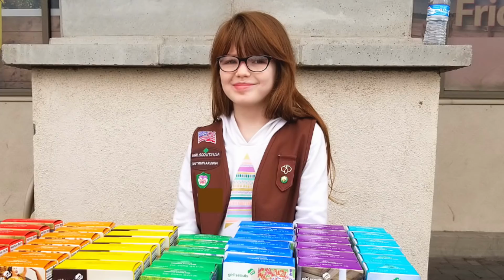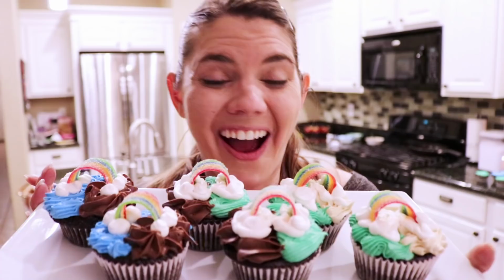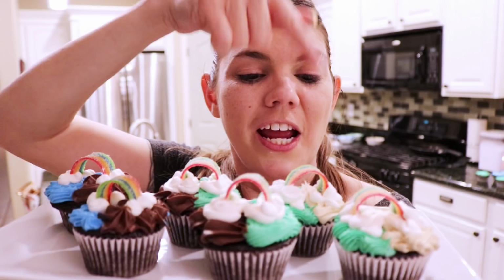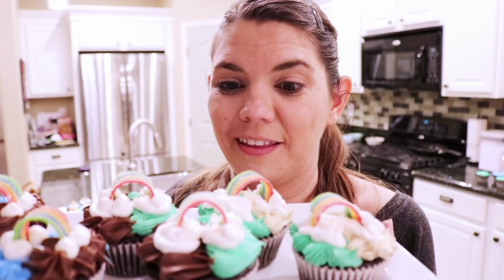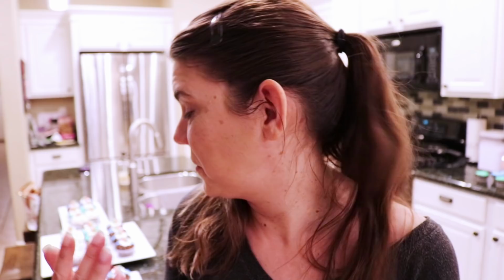GIRL SCOUT BRIDGING CUPCAKES // CUPCAKE RECIPE // HOW TO MAKE CUPCAKES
BAKE WITH ME! Emma is bridging from a Brownie to a Junior this year in Girl Scouts. I volunteered to make the cupcakes for the budging ceremony and I'm so excited to make them.

Hand mixer
Mixing bowl
Cupcake pans
Decorators tip set
Decorator bags
Cupcake liners
Icing coloring
Rainbow candy